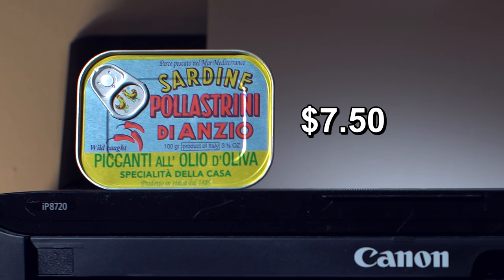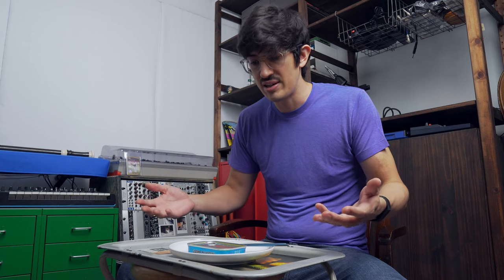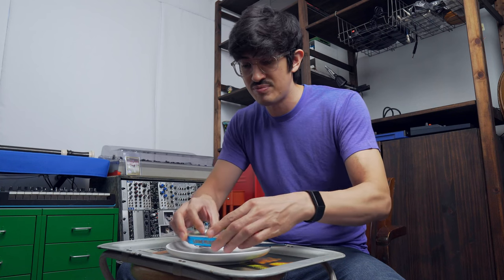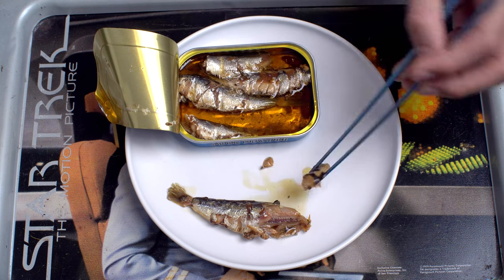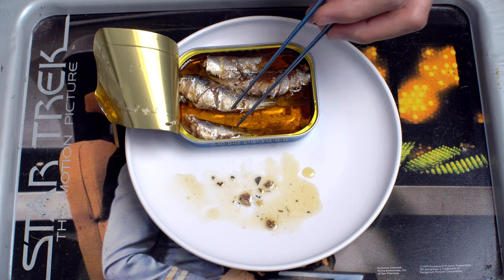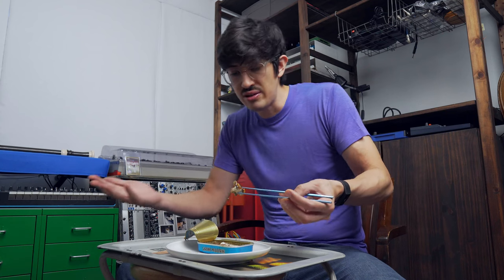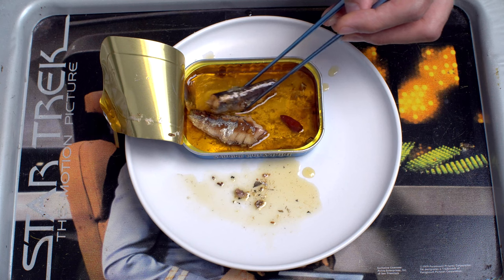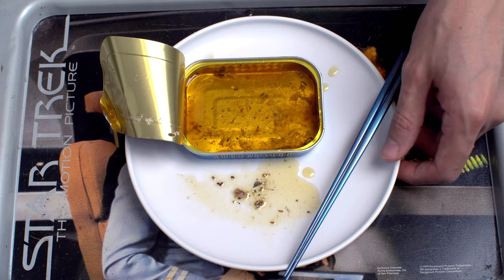Pollastrini Spiced Sardines | Canned Fish Files Ep. 77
Did you know Italians made sardines?  I guess I always figured they did.  But you can eat A LOT of deenz and never run into an Italian one.

On test:
Sardine Pollastrini di Anzio Piccanti all' Olio d'Oliva